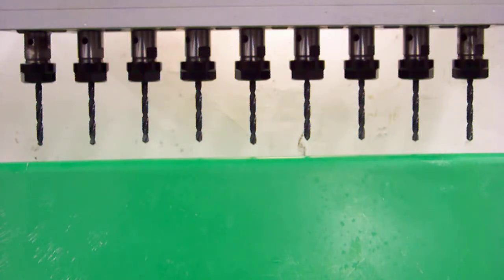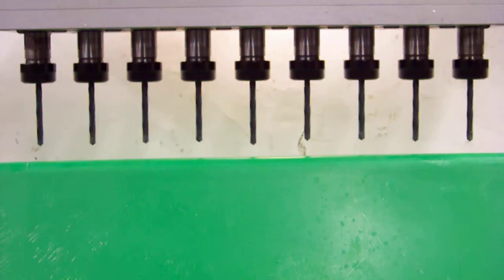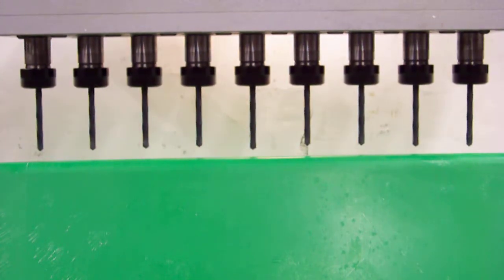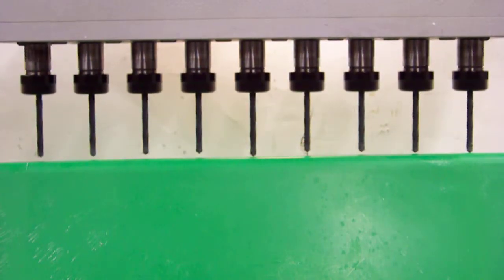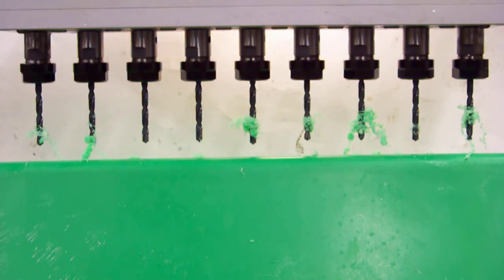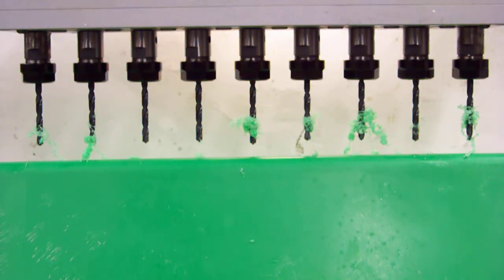Not Enough Horsepower on Drill Press By AutoDrill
This video shows a demonstration by AutoDrill, LLC of what happens when you do not have enough HP on your drill press with a multiple spindle head.  If you have a need for a product like this, please contact AutoDrill, LLC for a no obligation quotation for all your drilling needs.  You can contact them on the web at AutoDrill.com, Drill-HQ.com or email them at . You can also call them toll-free at or if your dialing internationally, you can reach them at 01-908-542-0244. They can assist you with any special needs or questions you may have.